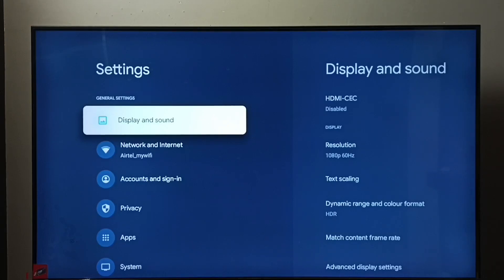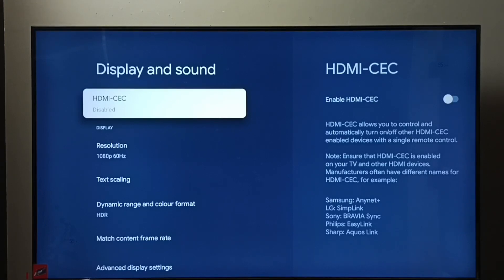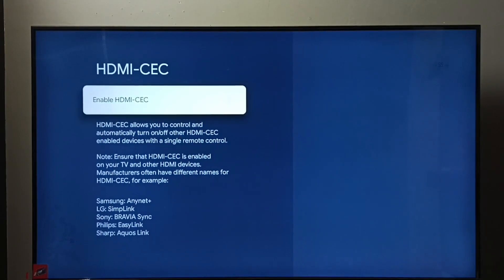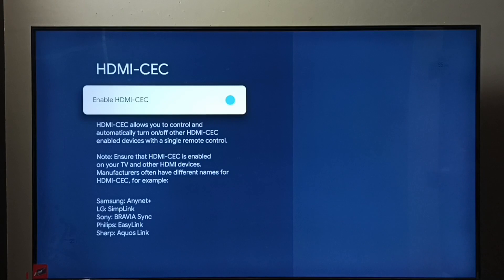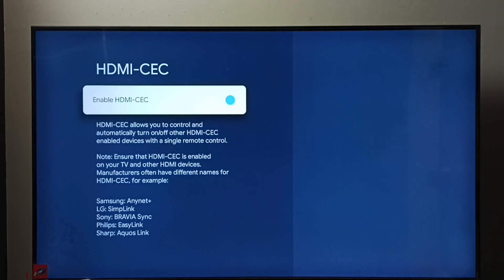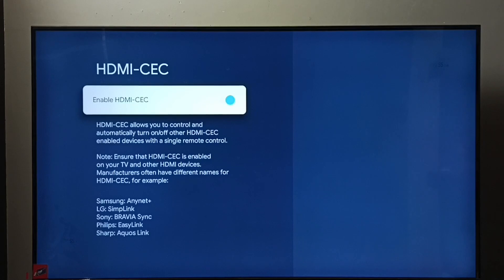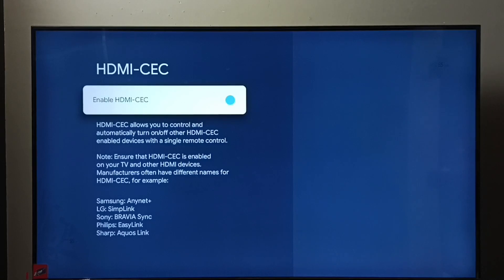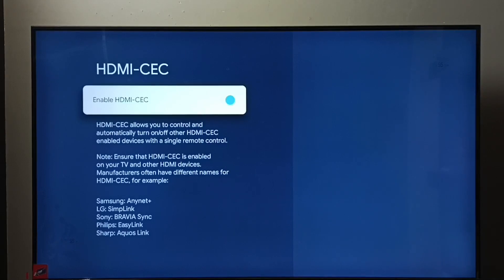SANSUI Smart Google TV : How to Enable HDMI CEC Device Control | TV remote to Control Other Devices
Google TV,
How to Google TV,
Android TV,
Smart TV,
Android TV OS,
How to,
android,